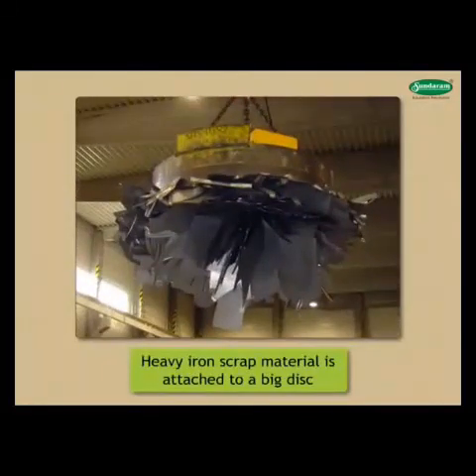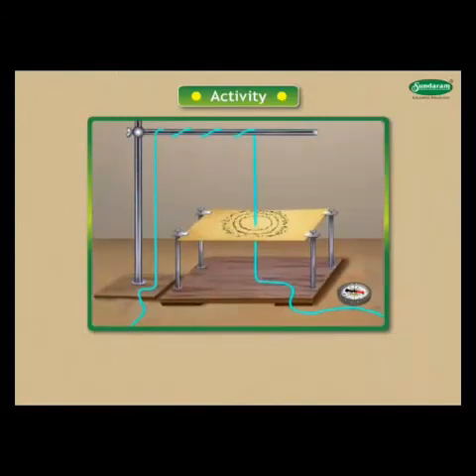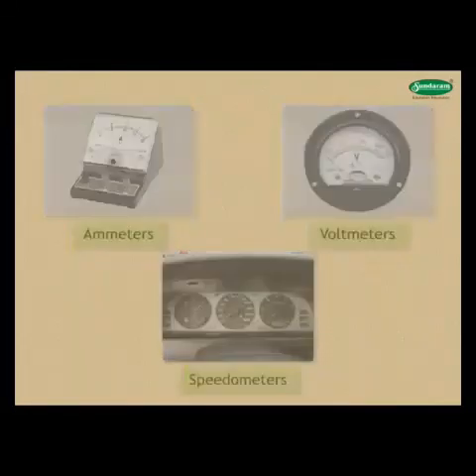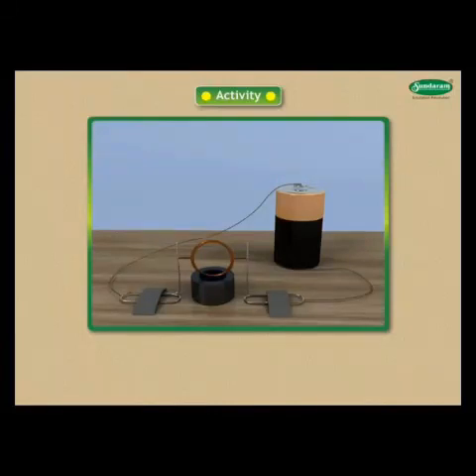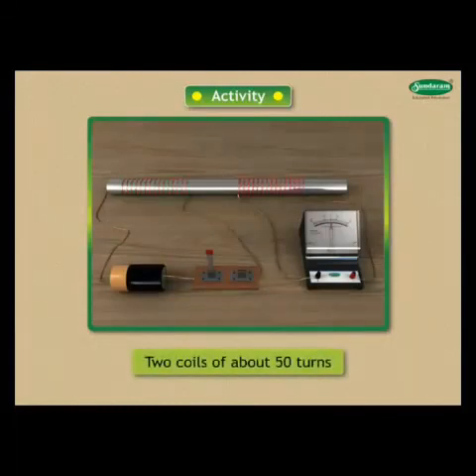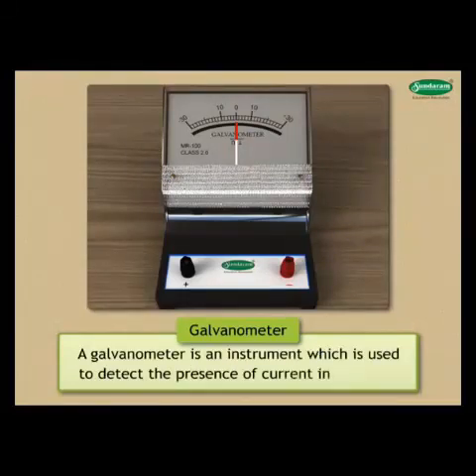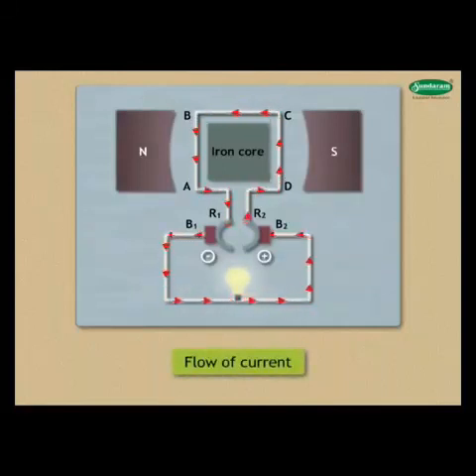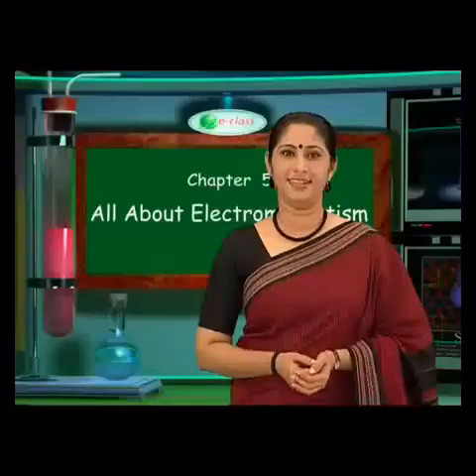Science ch5 all about electromagnetism std.10th ssc by kp